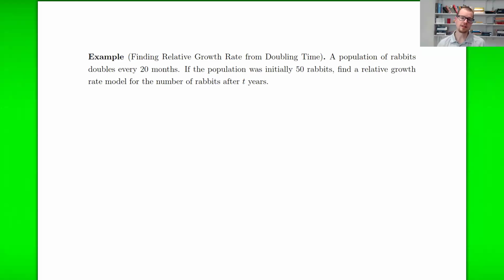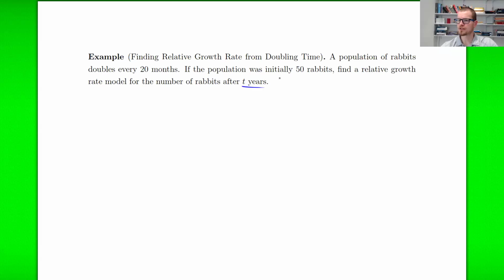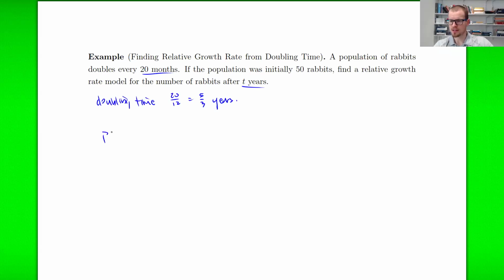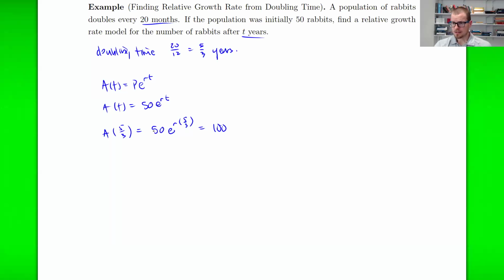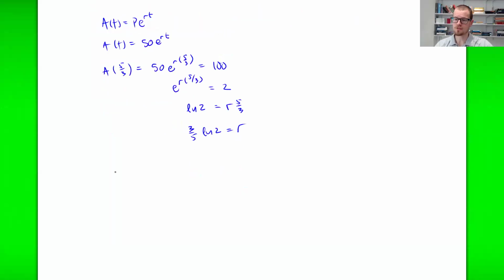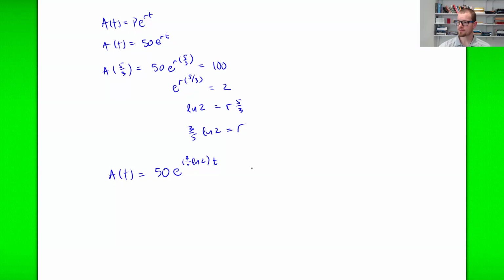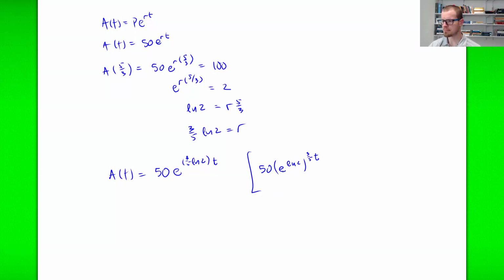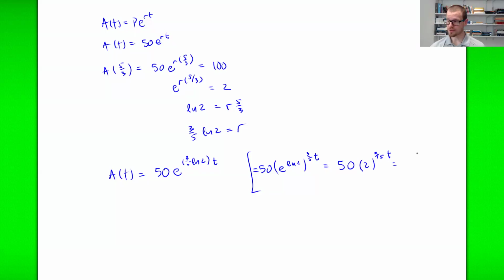Exponential Functions: Relative Growth Rate Model - From Doubling Time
In this video, Dr Reynhout creates a relative growth rate model from the initial value and the doubling time.

In a later video, relative growth rate and doubling time models are compared.